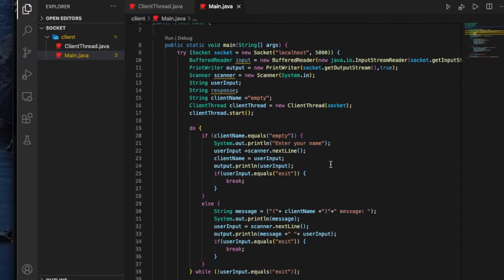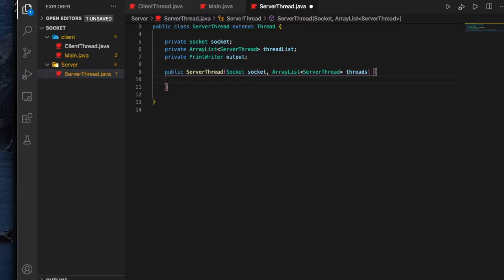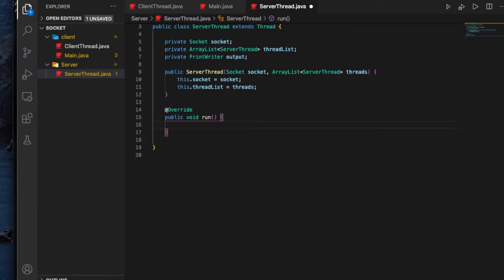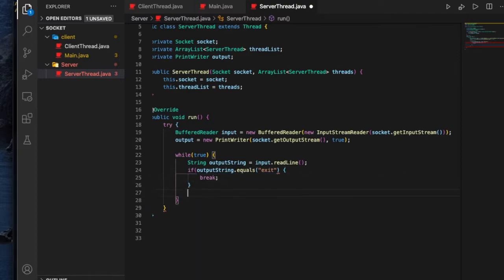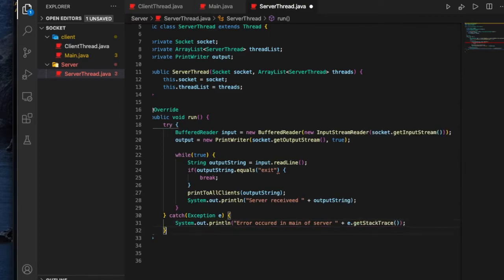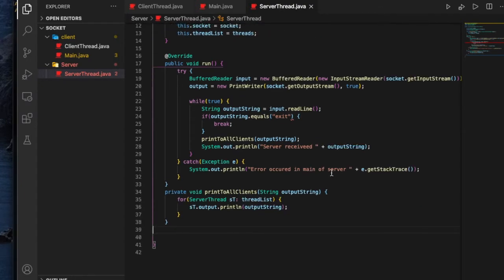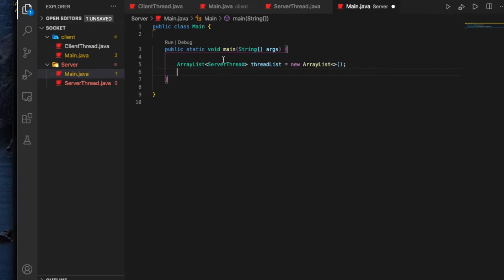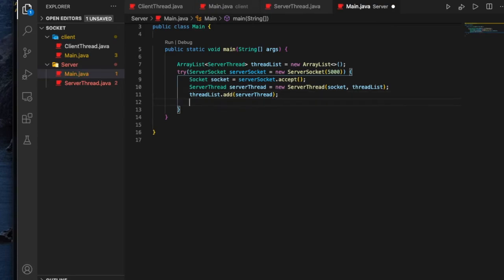Multi Client Chat Server using Sockets and Threads in Java: Part 2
Sockets Programming helps us to communicate with the various computers running on a network. In Java, Socket programming can be either connection-oriented or connectionless. We will design the connection-oriented application that uses the Client-Server model.
In the Client-Server model, the Server has a unique IP Address and port number. The client tries to make a connection with the server using this port number and IP address. The server listens and accepts the connection. Once the connection is built, the Server can receive a message from the client as well as respond back a message to the client.
Since the project involves multiple clients that can send messages to each other, we will use threads. The thread ensures that every client gets their own server socket.